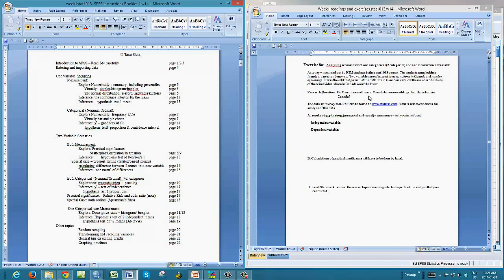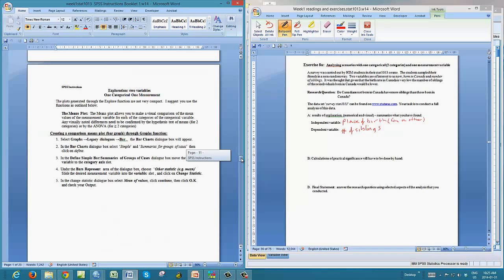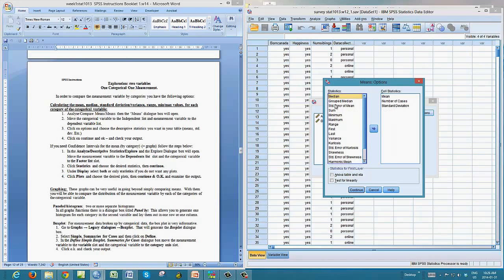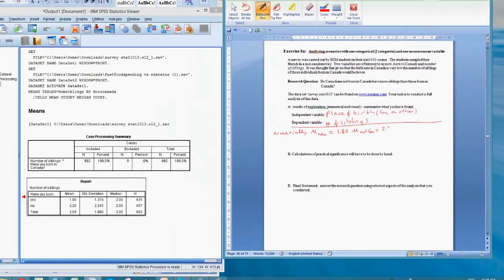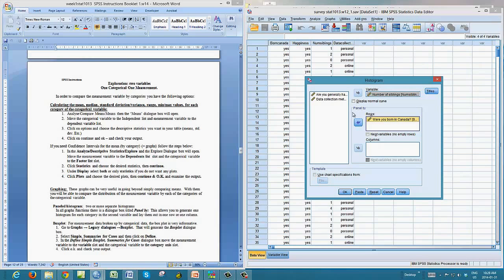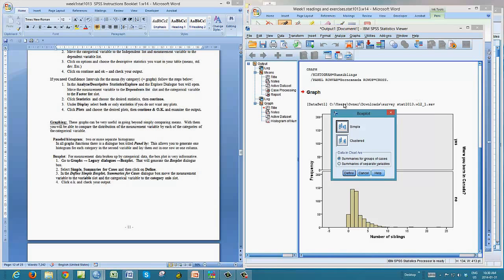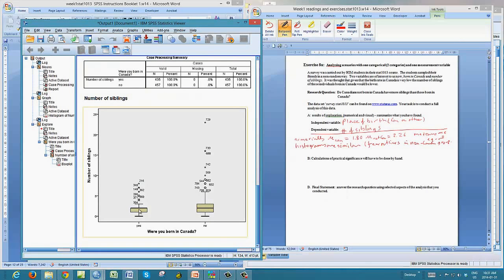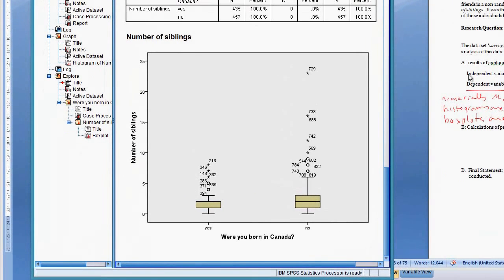1 cat 1 meas exercise 8a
SPSS work for exercise 8a in stat1013 course
starts out a bit fuzzy, but the focus kicks in soon